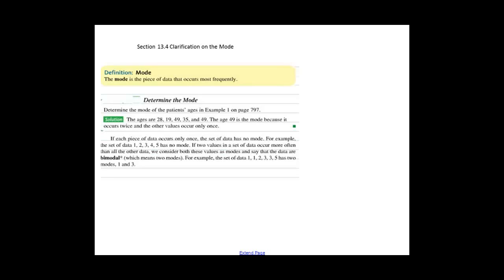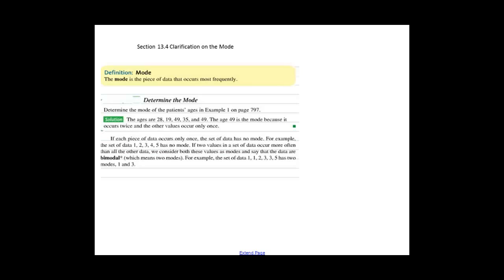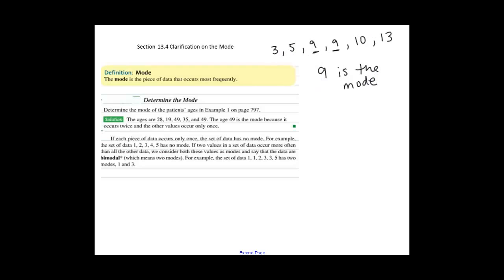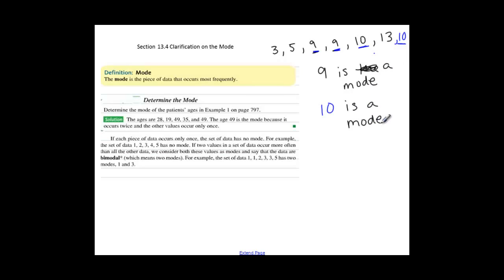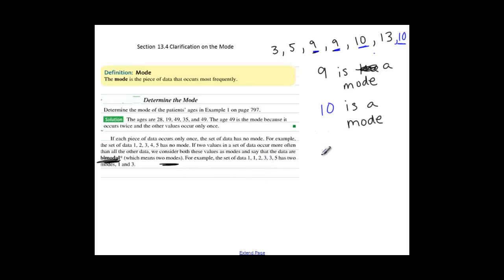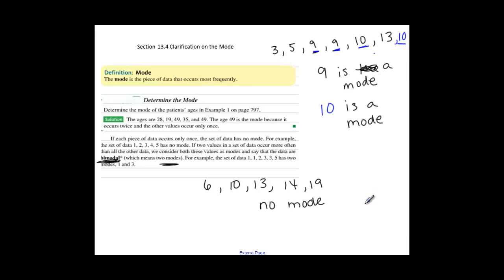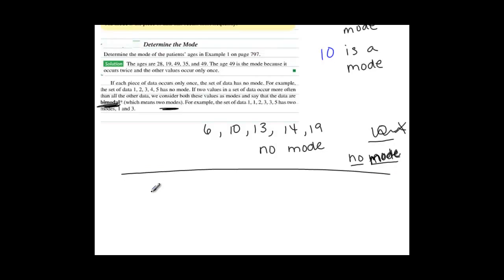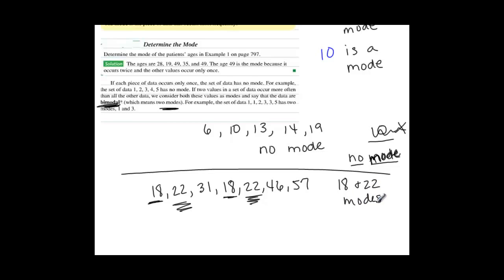12 3 mode